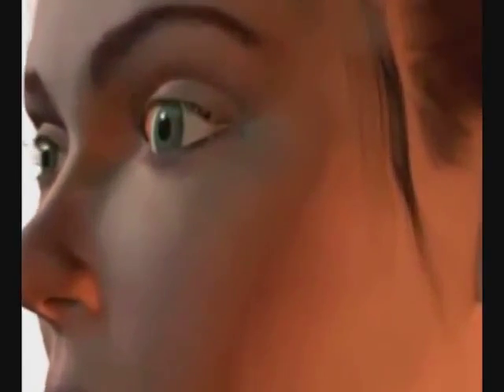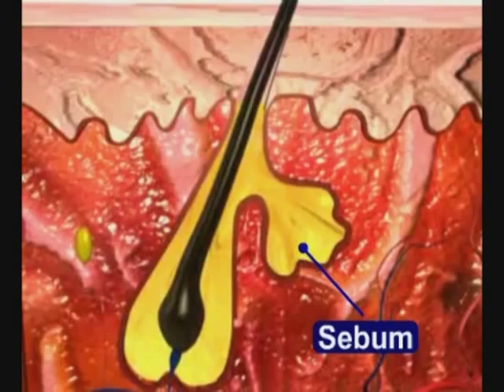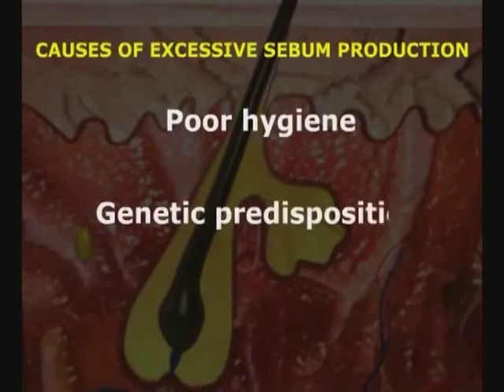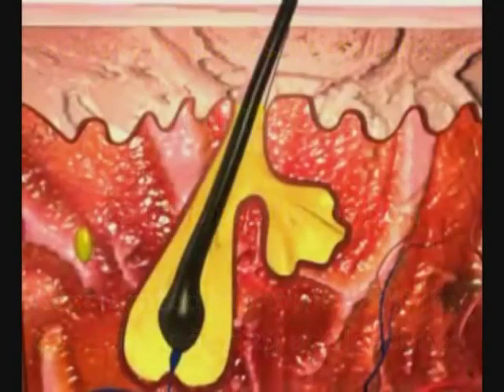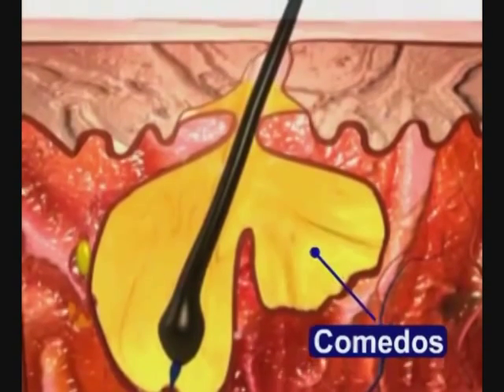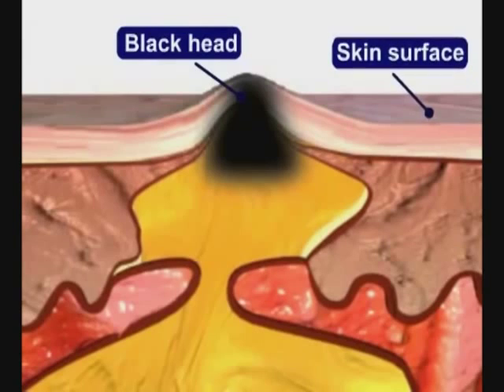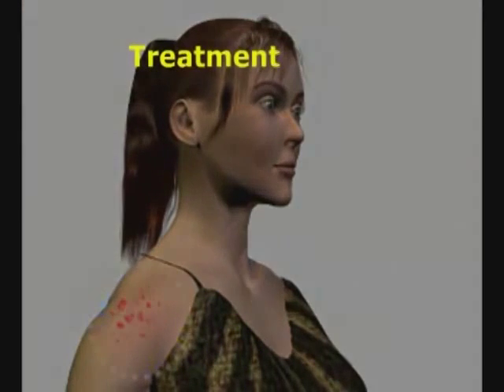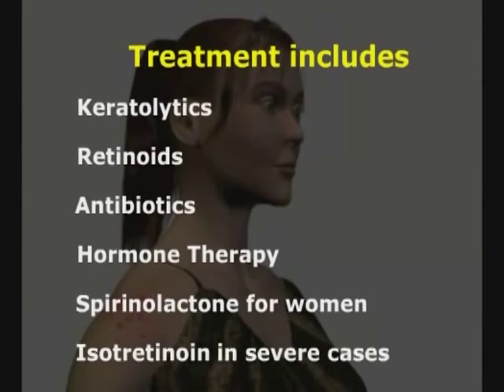Acne Causes and Treatment